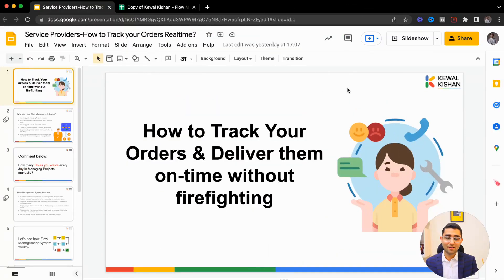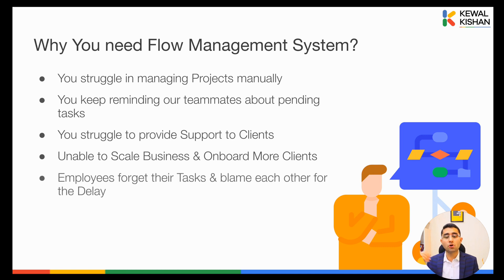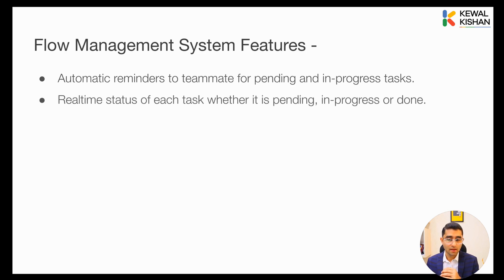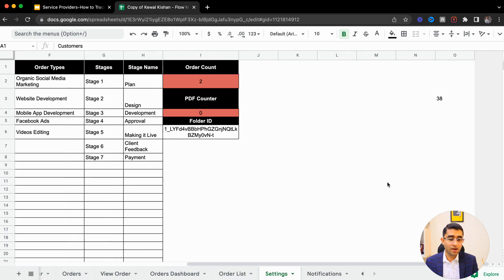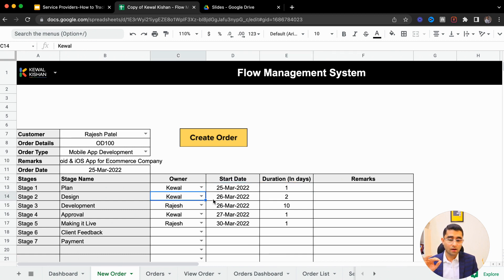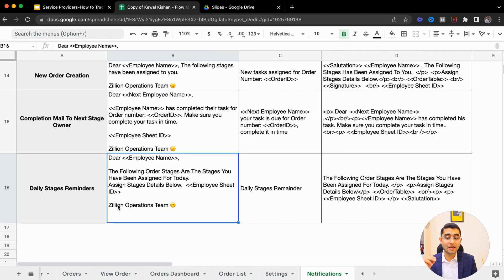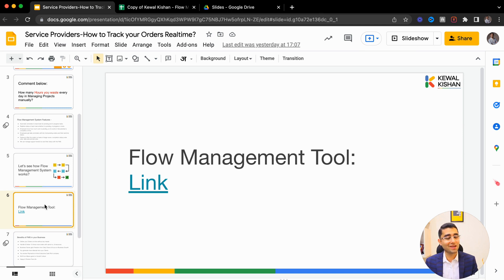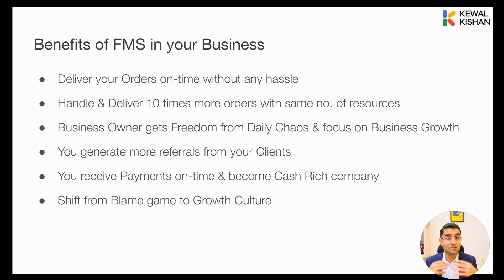How to Track your services Real Time and deliver them Before Deadline ? | Kewal Kishan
If you are a Service Provider who is spending entire day in Business Operations or the one who is not able to deliver the orders and projects on time.
In this video I've explained a system through which you can track your orders/services online and Deliver them on time, this is for you.
Flow Management Tool: It is a Google Sheet Based ERP System that can be customised according to your industry. It helps you to track and deliver your orders on time or even before that without doing anything manually.

CHAPTERS
00:00 Intro
01:44 Why do we need a System?
04:09 Flow Management System
05:04 Tool Demo
10:45 Benefits Derived

From a struggling Entrepreneur to India's🇮🇳 Leading Business Automation Coach, Kewal Kishan grew Skyrocket and helped Business Owners across Globe🌍 Kewal is an Automation Geek and has helped 15+ MNCs and 3500+ BUSINESS OWNERS skyrocket their Business using G-Suite Systems.
He saw a Big Gap between Business Owners' dreams and their Skills-Systems and created a mission of scaling their businesses by enabling them in Skills & Systems. He is going to empower 1 million Businesses till year 2030. He can empower you as well. Are you ready to get started?